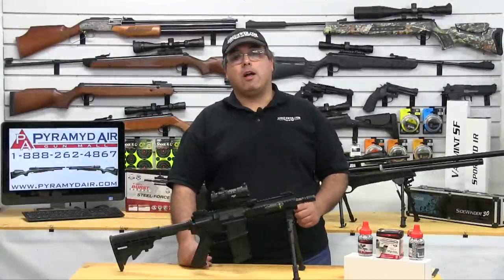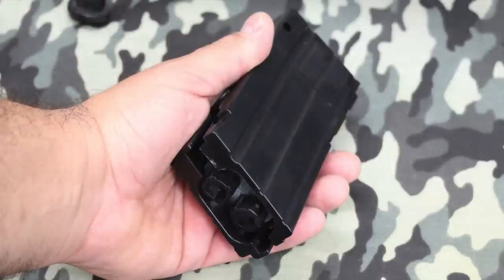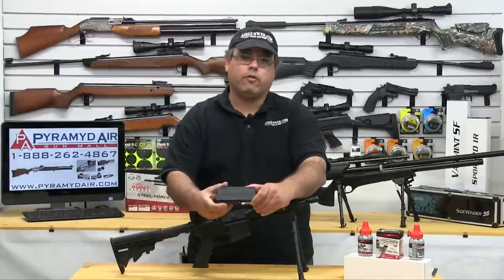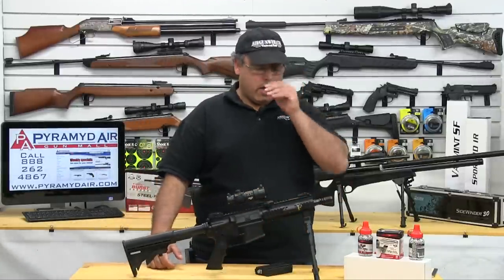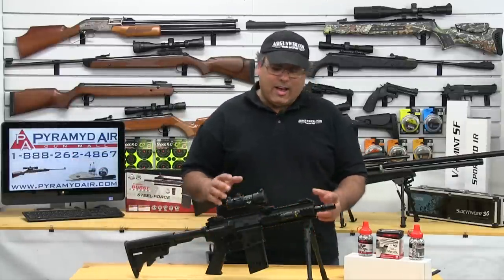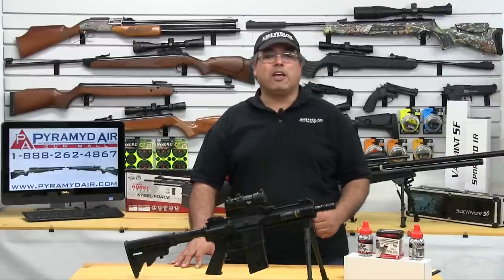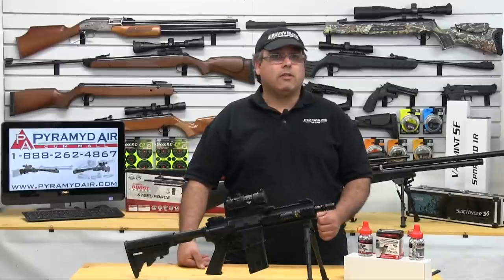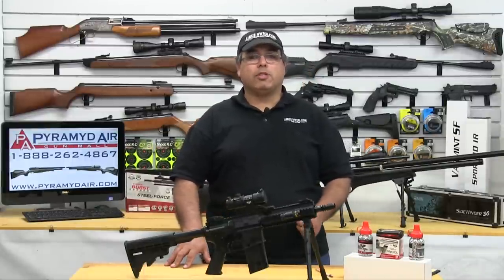Umarex Steel Force Airgun / BB Gun Review by AirgunWeb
Please scroll down for more information and links to the products used in this video:

The Steel Force by Umarex is a great little bb rifle.With decent power and accuracy plus with the ability to fire fully-automatic 6 round bursts, it will certainly put a smile on your face.  The adjustable stock makes it a perfect option for training the little ones about gun safety and basic shooting skills.